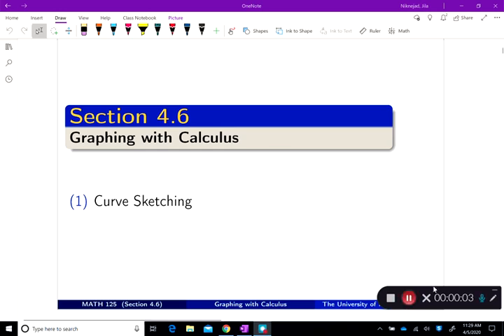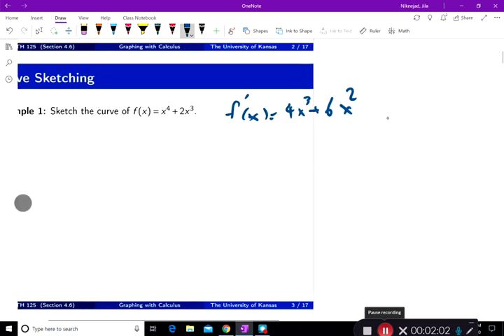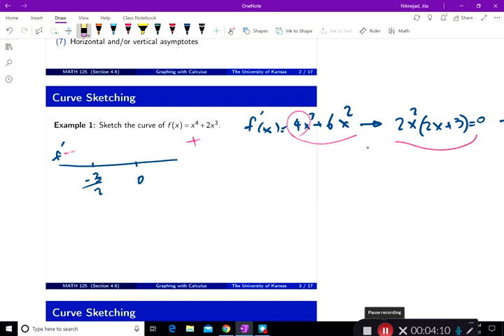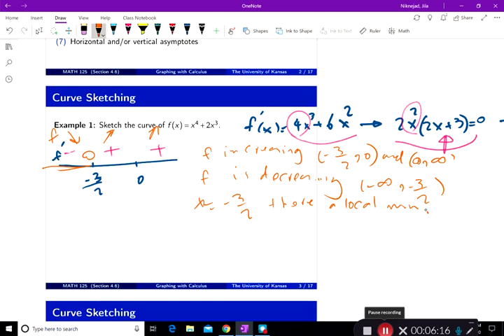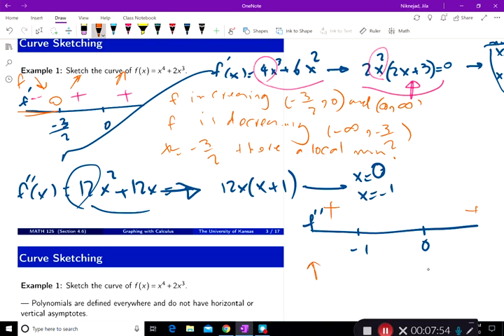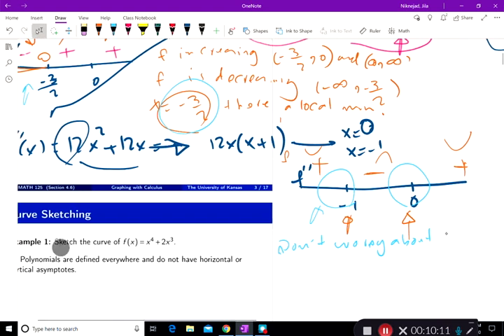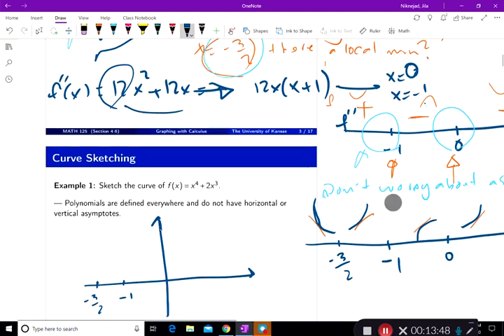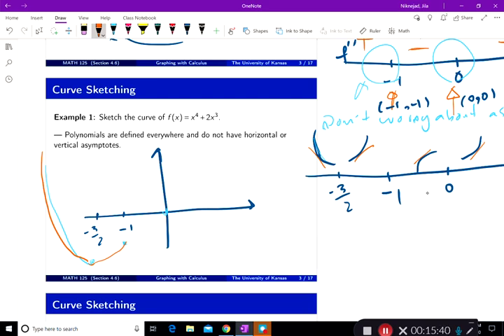4 6 Graphing With Calculus, Part One, Instructions and a Polynomial Example